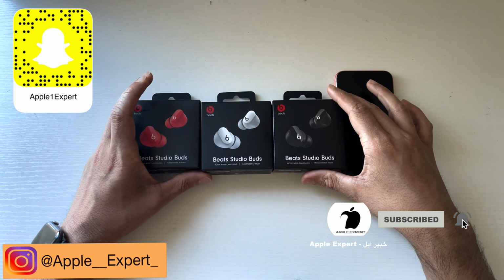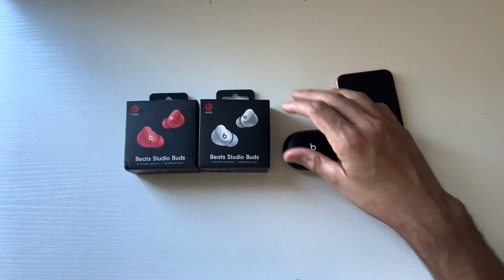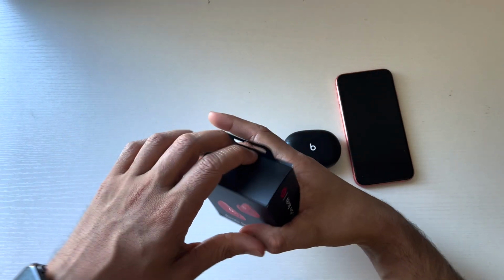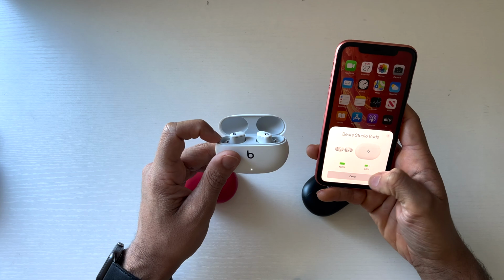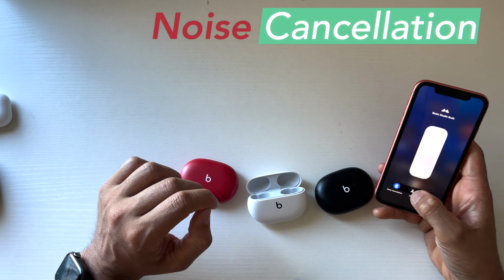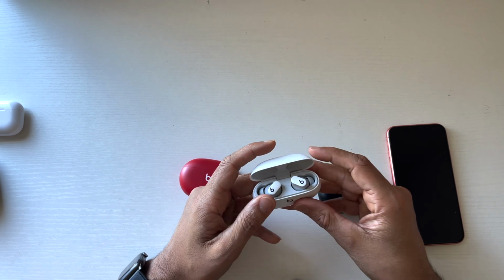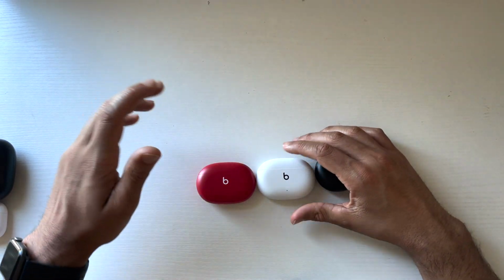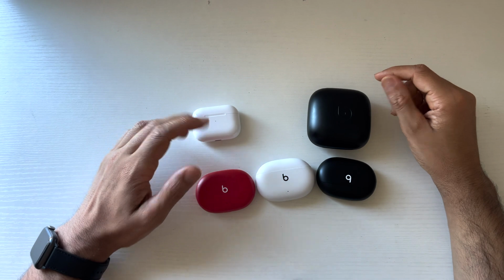Unboxing Beats studio buds in all colors. The AirPods Pro killer. Period.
Beats-studio-buds
Beats-studio-buds-red-black-white

0:00 Start
0:30 Unboxing
2:45 Price
3:02 Bluetooth
3:52 Sound Quality
4:10 Noise Cancellation
4:43 Microphone Quality
5:00 IPX Rating
5:08 Shake Test
5:35 Latency Test
6:00 Battery Life
6:30 Airpods Pro VS Beats Buds
7:20 My recommendation